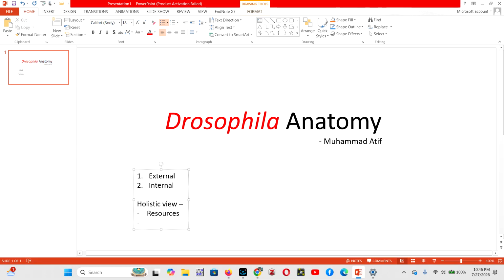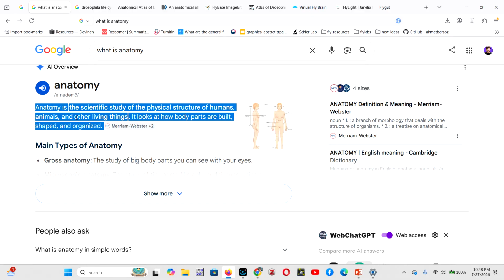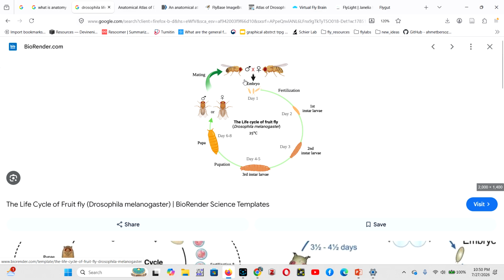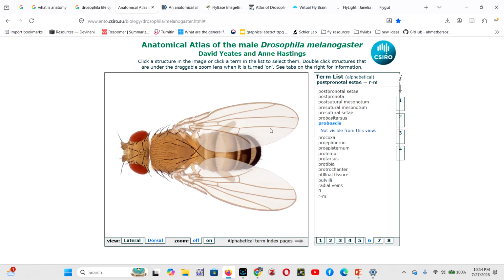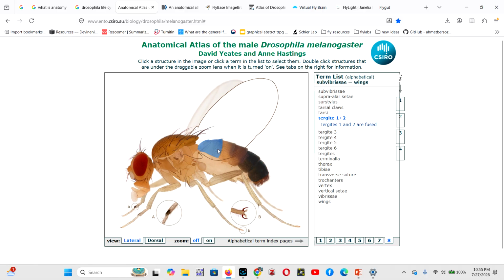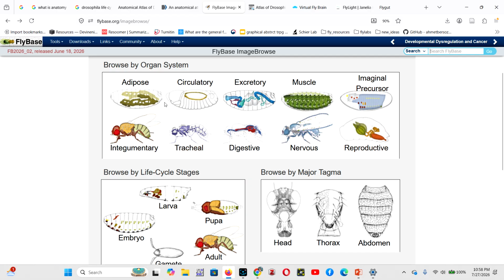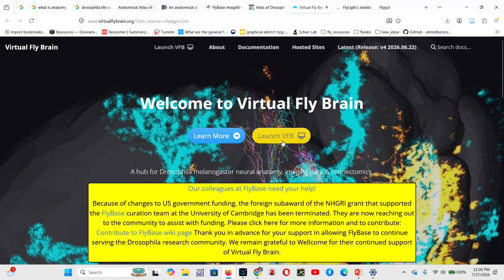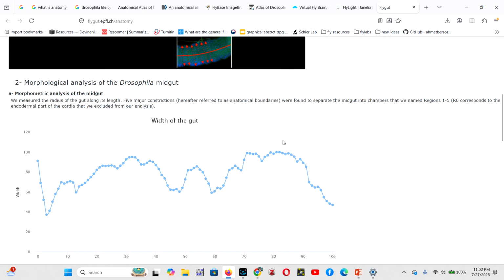Drosophila Anatomy Series #1 | Best Resources to Learn Fruit Fly Anatomy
Welcome to the Drosophila Anatomy Series!

In this first episode, I introduce the best resources that will help you understand Drosophila anatomy before we start exploring each organ in detail.

In this video, we cover:
• Why learning anatomy is important
• The best anatomy atlases and textbooks
• Online databases and websites
• Research papers and educational resources
• How this series will be organized

This series is designed for:
✓ Undergraduate students
✓ Graduate students
✓ New researchers
✓ Anyone starting Drosophila research